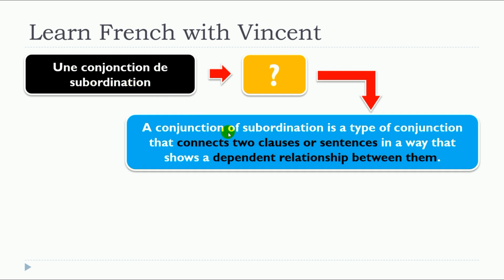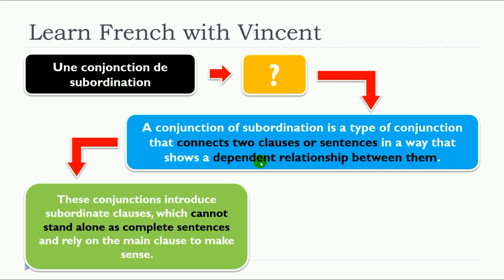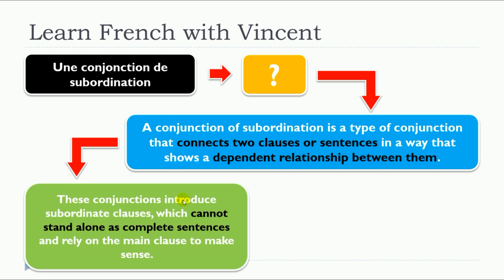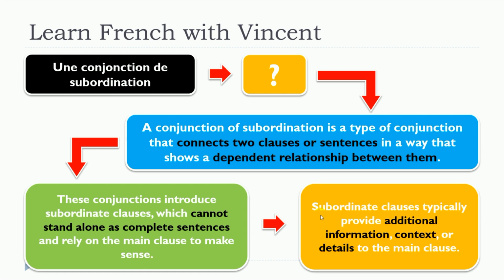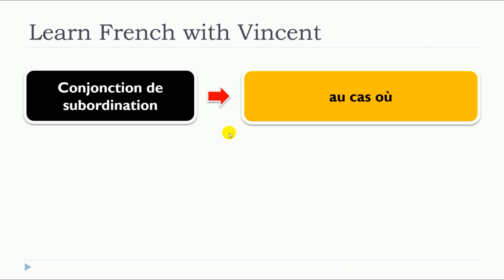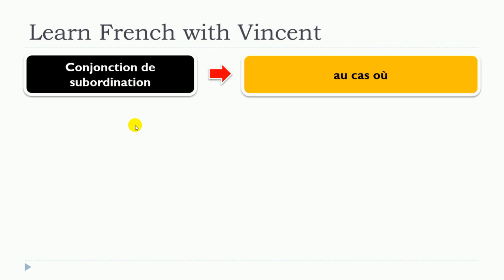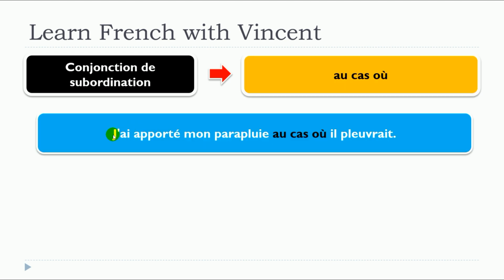French Lesson I The conjunction of subordination I Au cas où